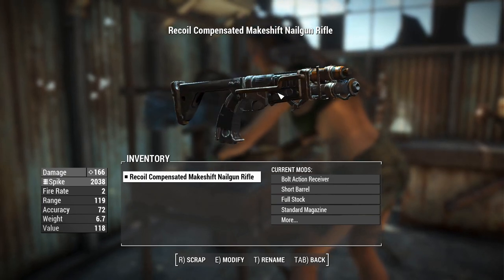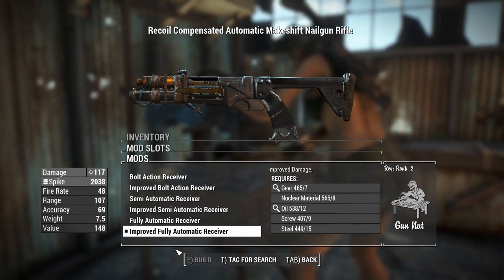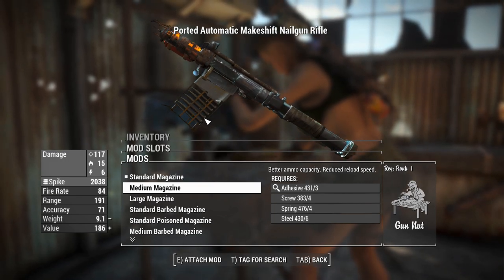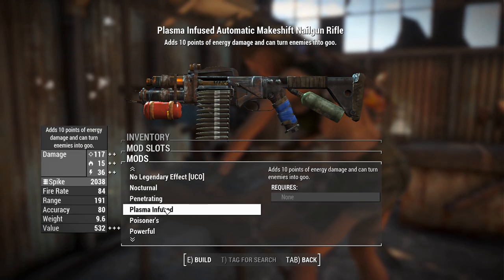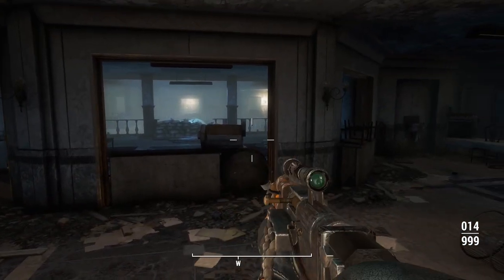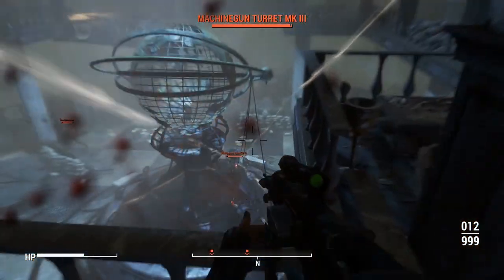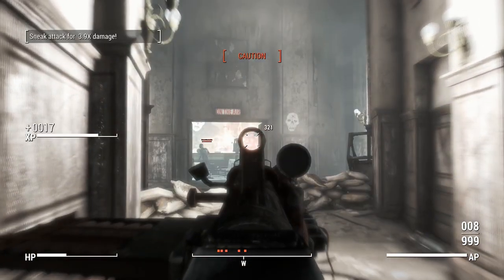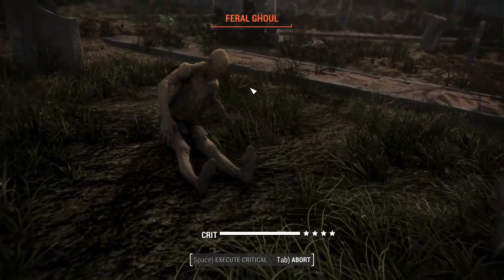Fallout 4: Weapon Showcases: Makeshift Nailgun (Mod)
I need to stop picking early game weapons. I want stuff that can compete with the modern guns I've modded in.